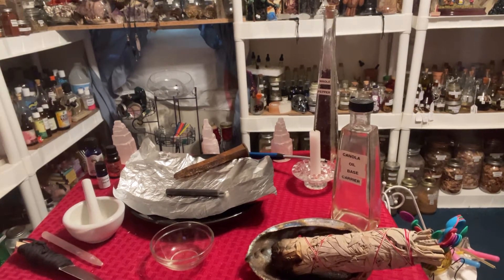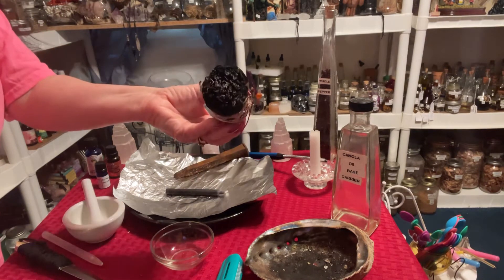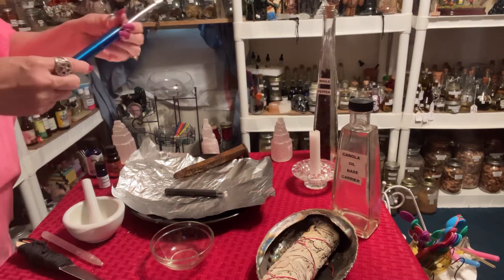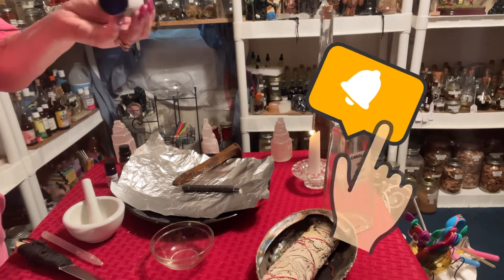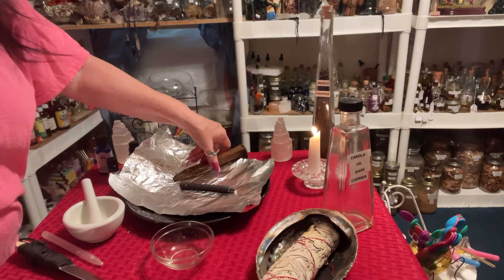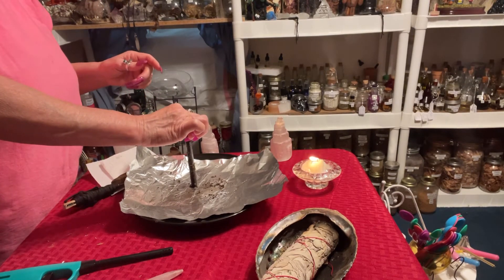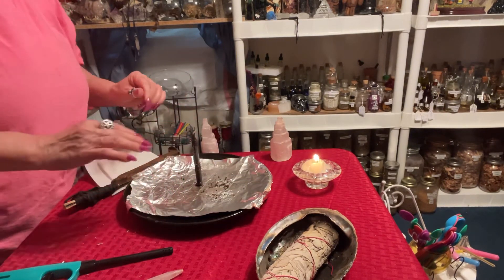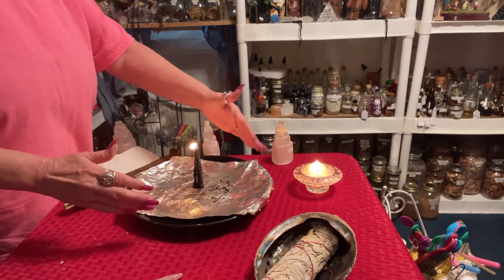Buzz Off Unwanted People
“ EDITING DONE THROUGH VLLO APP”
Or

My link  is
your generosity is greatly appreciated…
Blessed Be

Witchy Sculptures are sold to the first person that pays, PLUS  shipping …
shipped by USPS PRIORITY only…

For now I’ll be shipping Domestic only….please email me with address (email is in the description box), so I can get a shipping quote amount and email you back with the total cost and my PayPal link… Witchy Sculptures will be sold to the first that pays…
Blessed Be

My Channel does not accept any links in the comments to keep down Spammers…
Blessed Be

 Spiritual products join
To book a pendulum reading ...